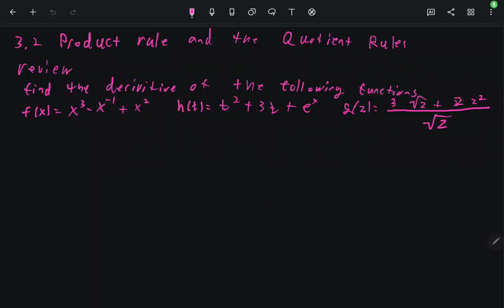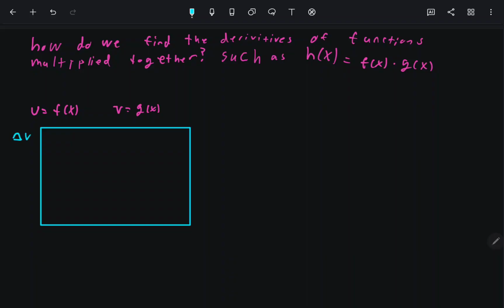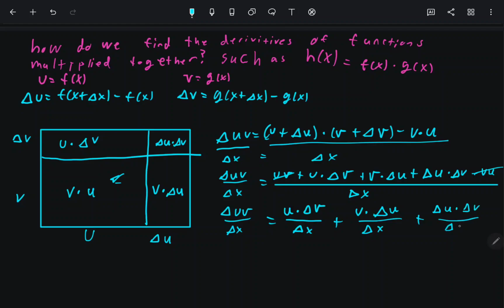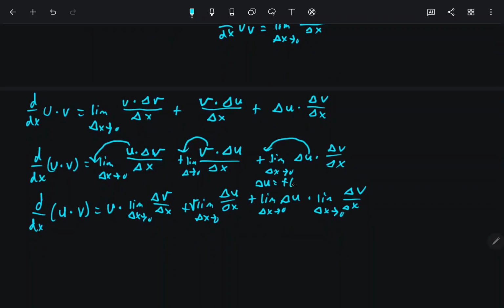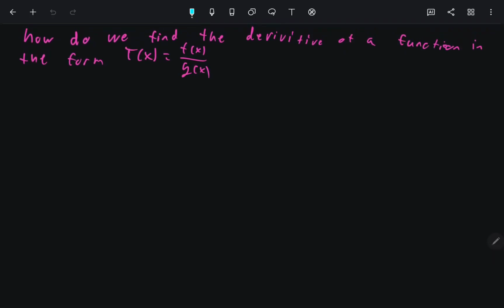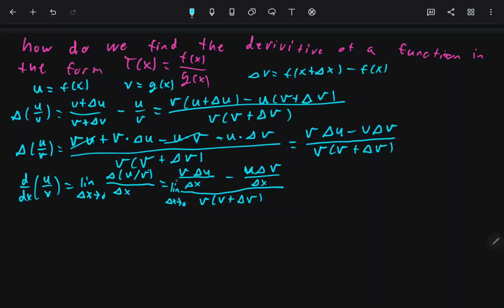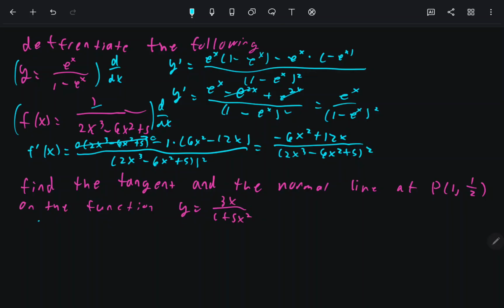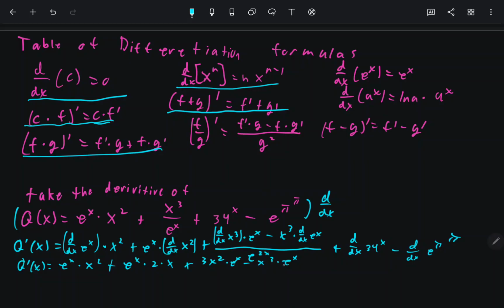calculus unit 3.2 the derivatives of products and quotients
Hello and welcome to today's video. In today's video i go over the product and the quotient rules, their proofs, and some problems using the. I hope yall enjoy and find this video informative. I used James Stewarts calculus 9th edition for making this video.